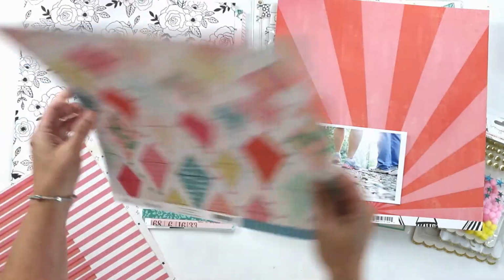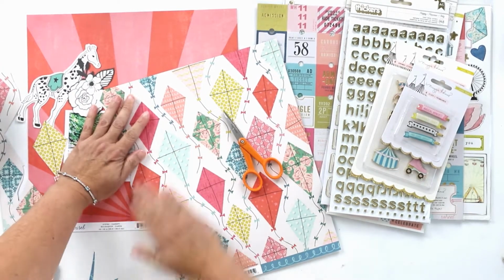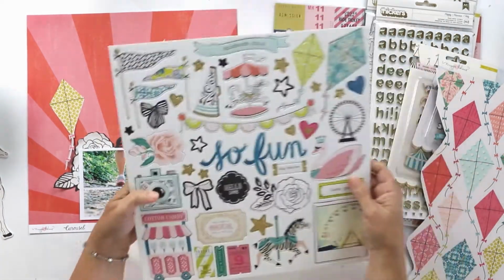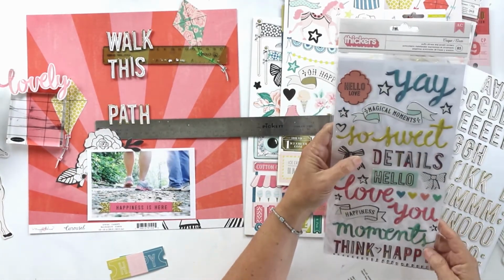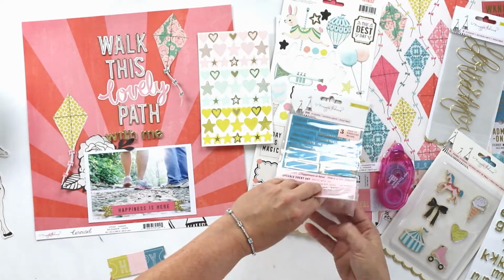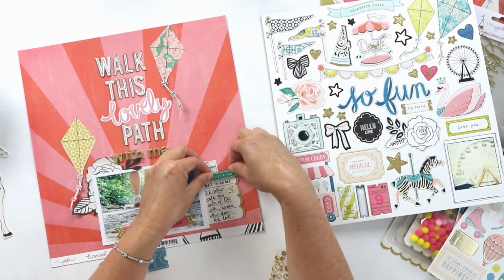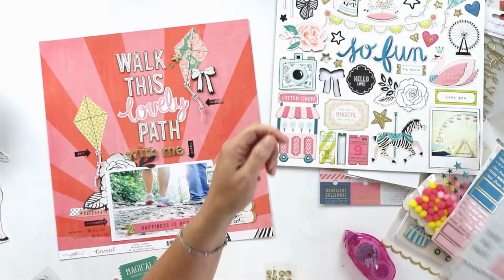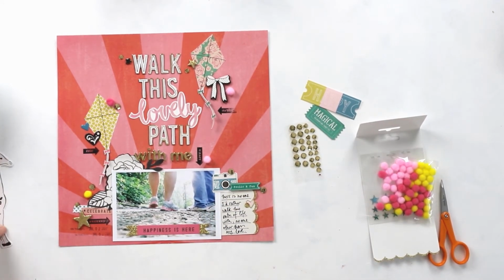Traditional 12x12 Layout | Walk With Me ft. Maggie Holmes Carousel!!!!!!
Hi guys!!! I just could not wait to share this amazing layout with you! I took one of the photos we had from our recent trip to the NC mountains and the amazingly gorgeous Maggie Holmes Carousel collection and I hope you love it as much as I do!

~Theresa